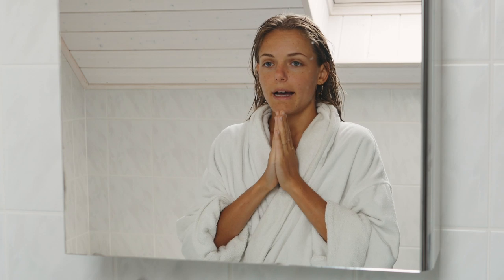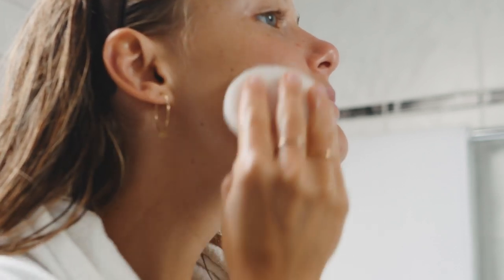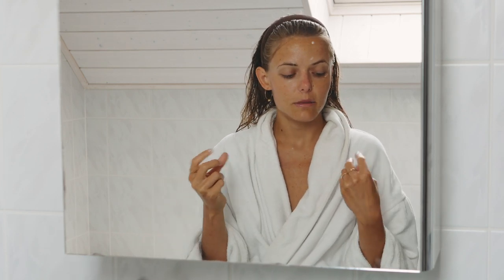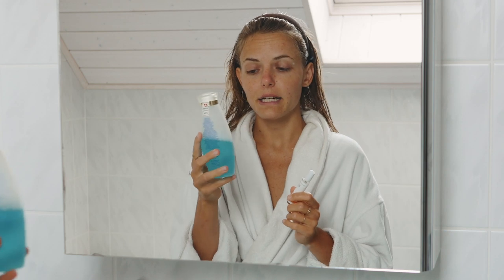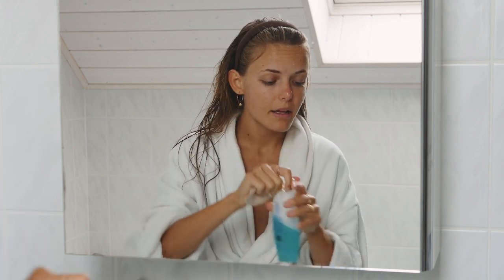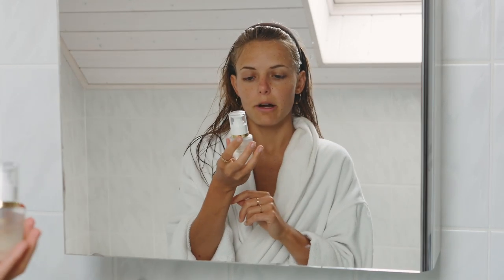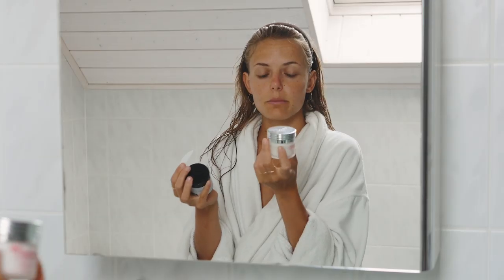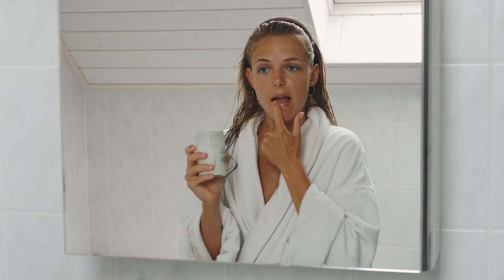my morning skincare routine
- sustainable fashion essentials -

Organic Shea Butter

❣ Audible: Get 2 FREE Audiobooks!

◎ MY EQUIPMENT ◎
Small camera
Bigger camera
Zoom Lens
Prime Lens